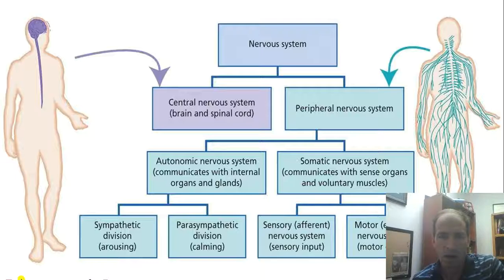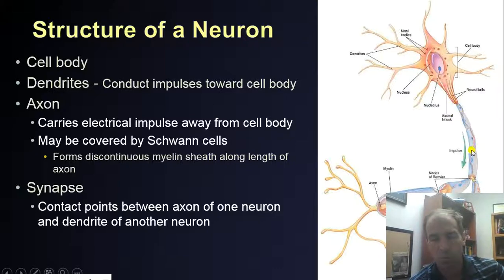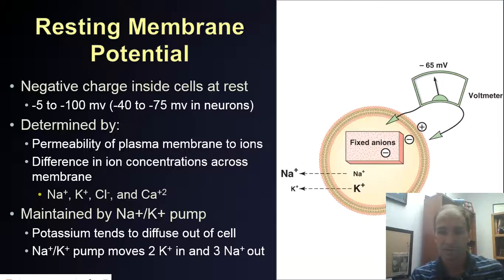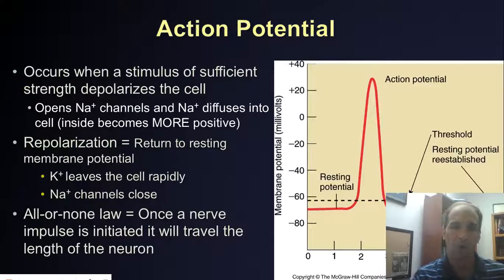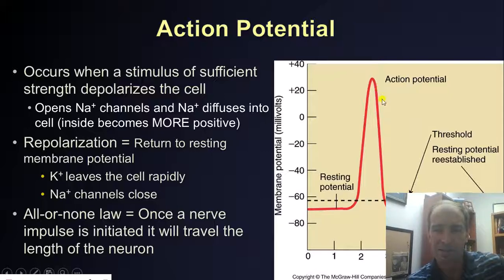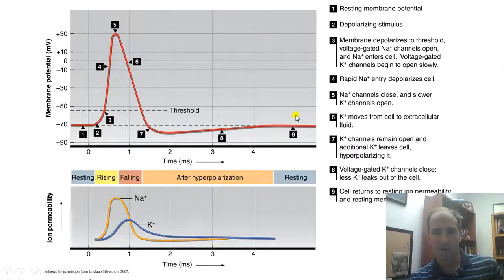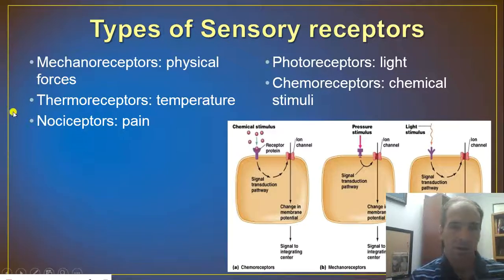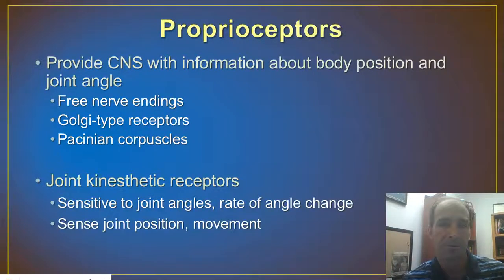HHP 3263 Introduction to Nervous System